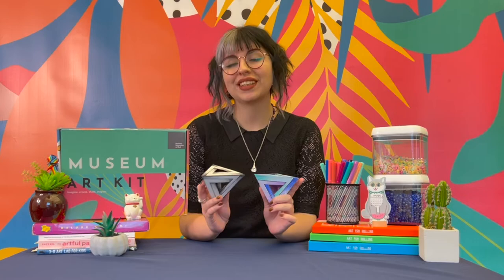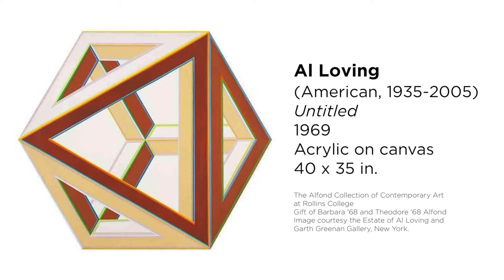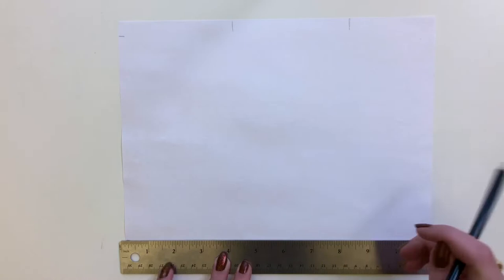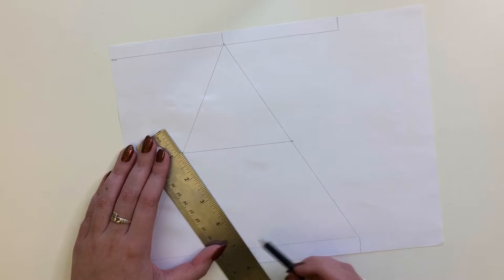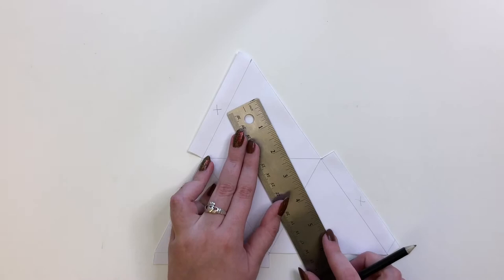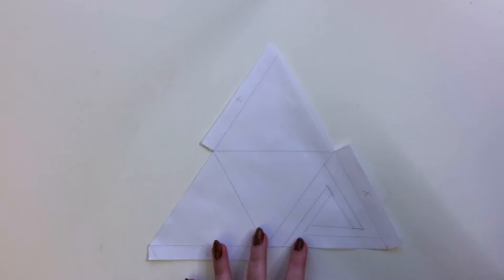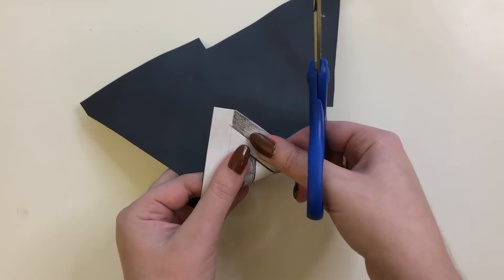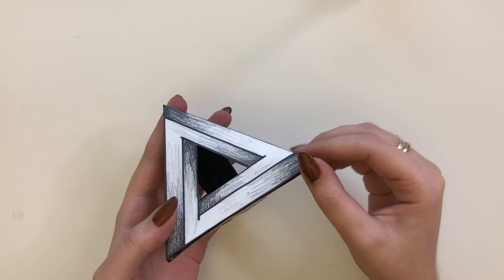Studio Saturdays: Impossible Pyramid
Join RMA's educators for virtual Studio Saturday art-making inspired by works in the collection! Learn how to create a 3D Impossible Pyramid inspired by the work of artist Al Loving from our collection! For downloadable instructions, visit the Learn & Engage tab of our website.